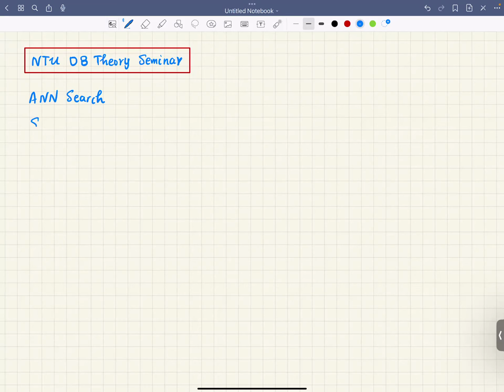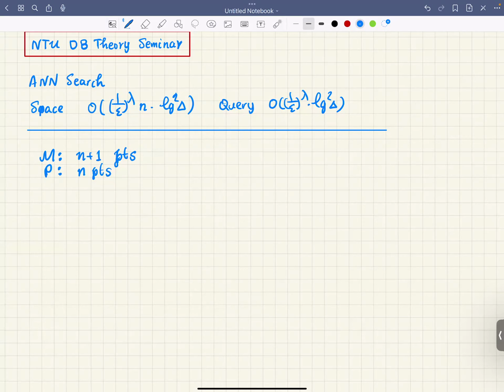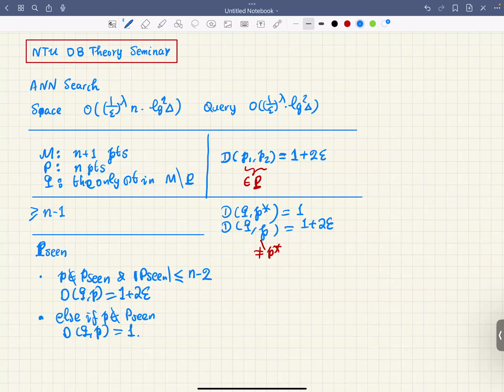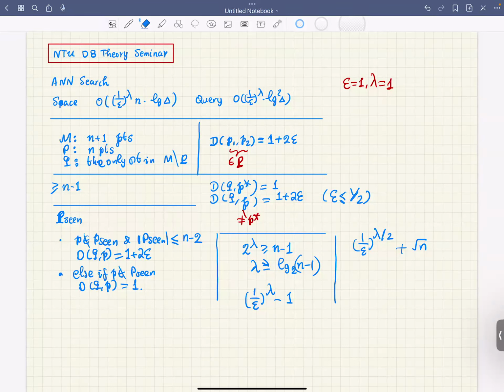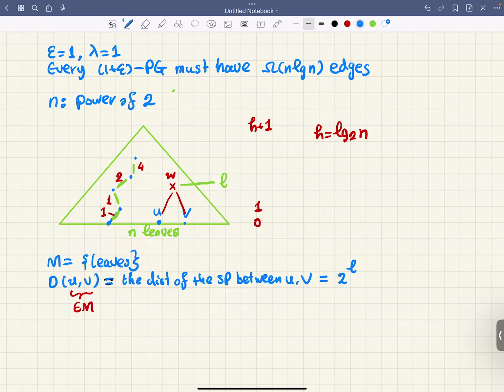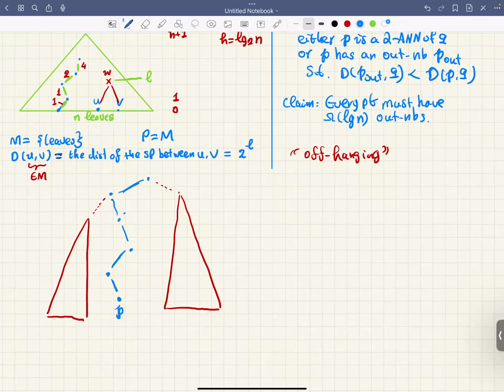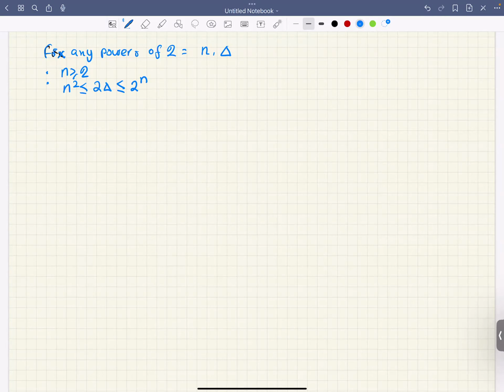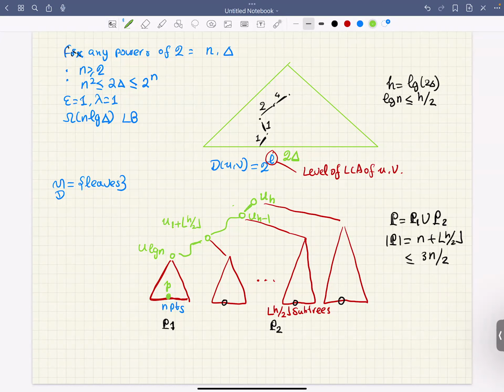ANN 4: Lower Bounds